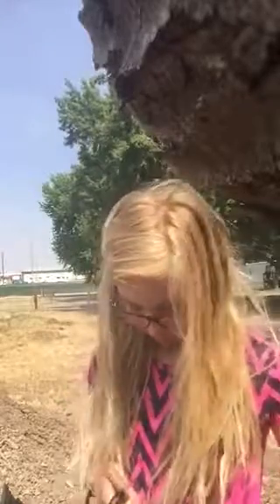Etsy shop supply vlog